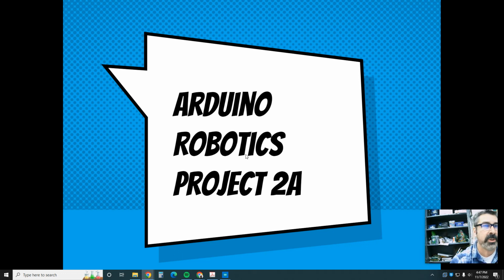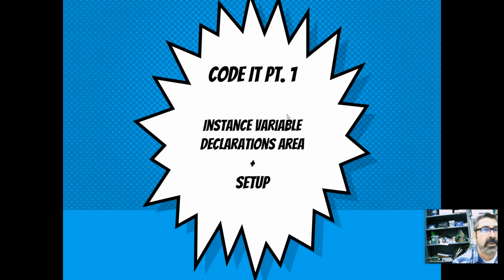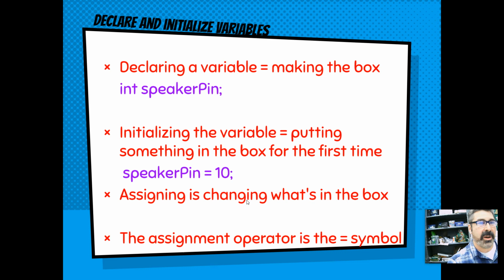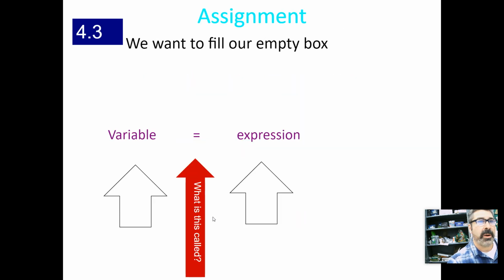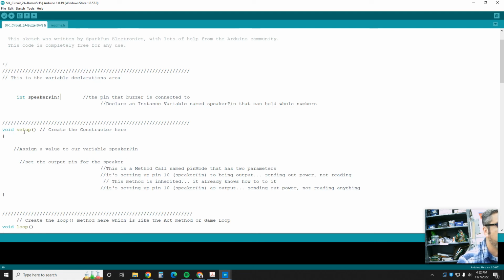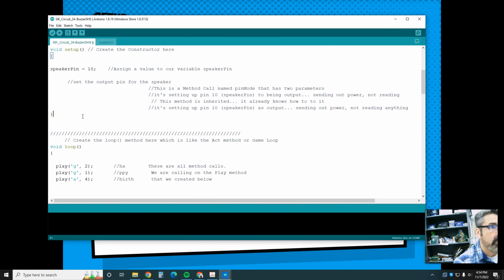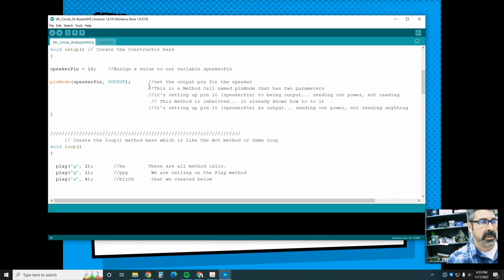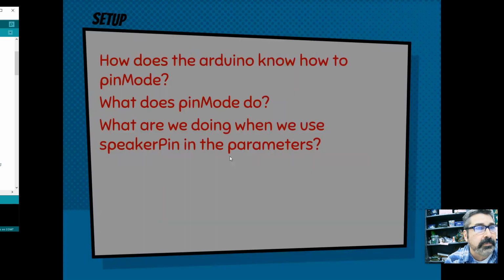Robotics Lesson 2A Busser Pt. 1